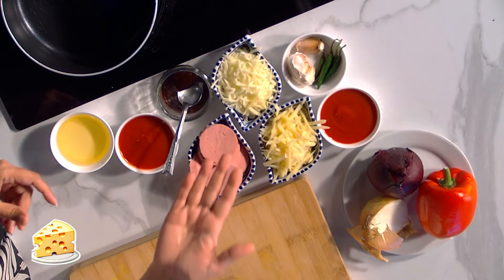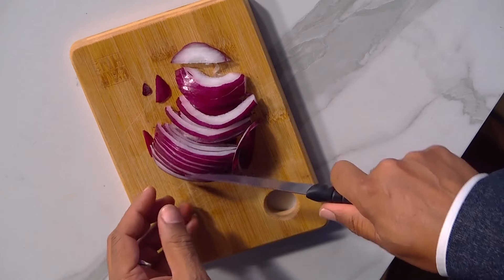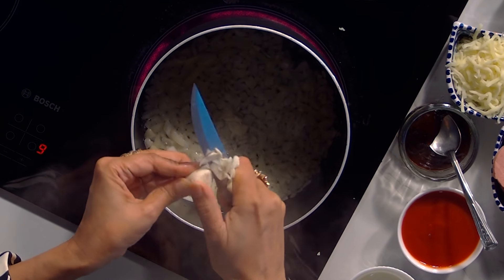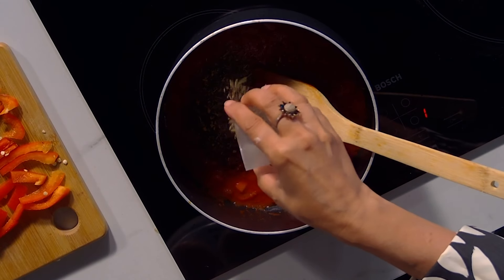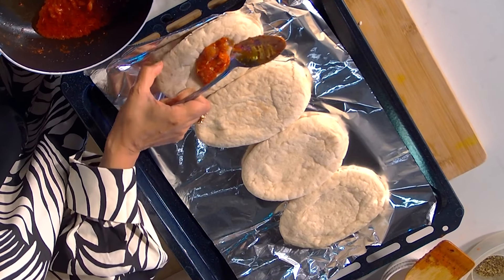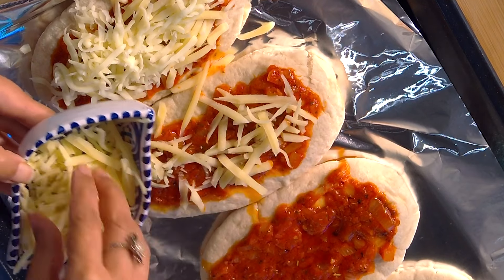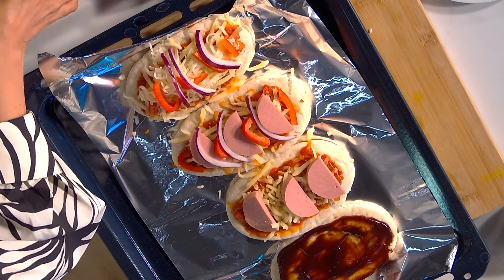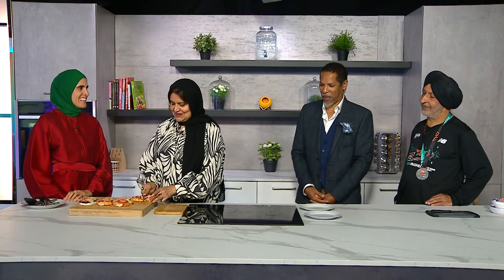Back to school quick and easy recipe| Your Kids Will Love it.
Welcome to Zarqa's Kitchens Youtube Channel!
You'll be seeing quick and easy recipes from around the world.